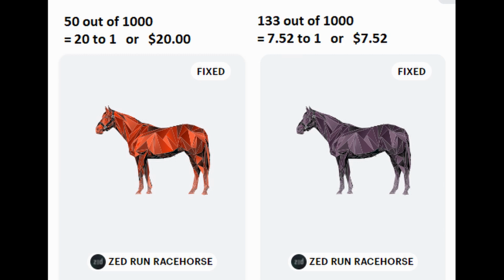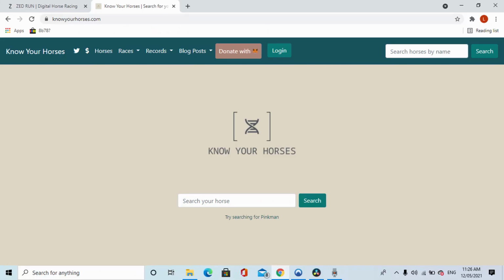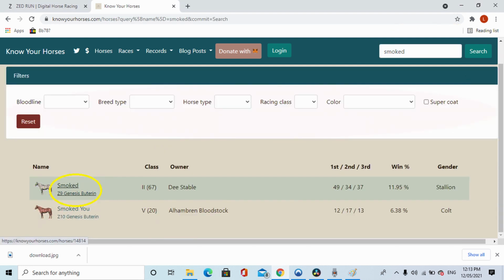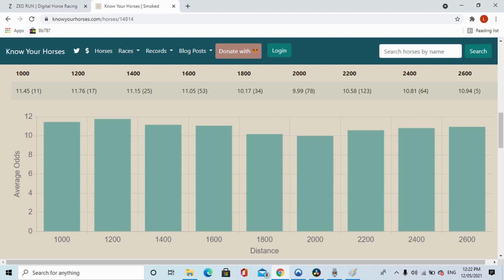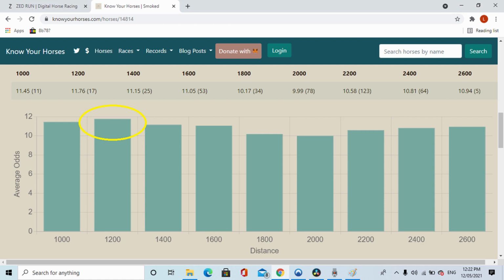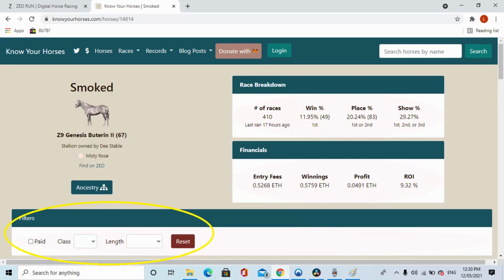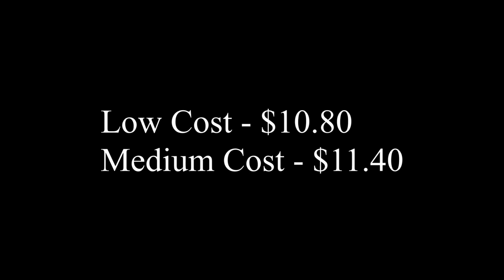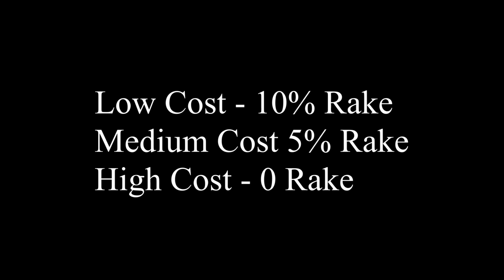How to find race odds on Zed Run & What do they mean? (A beginner's guide to horse odds)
It this video we look at how to find and interpret race odds for horses on Zed Run.